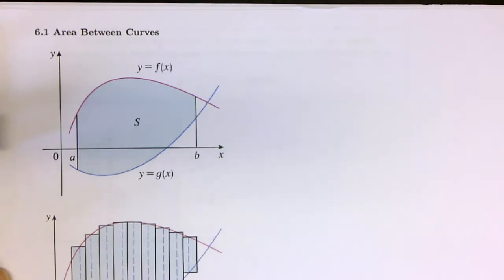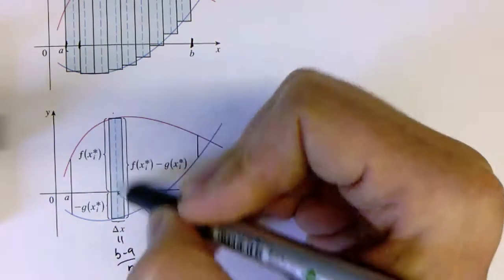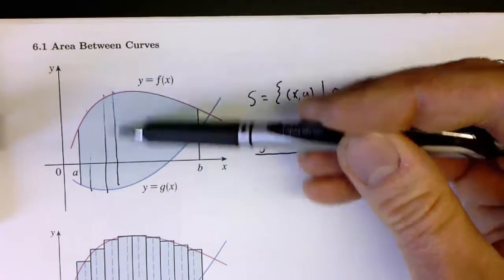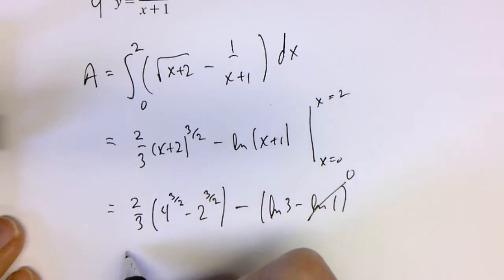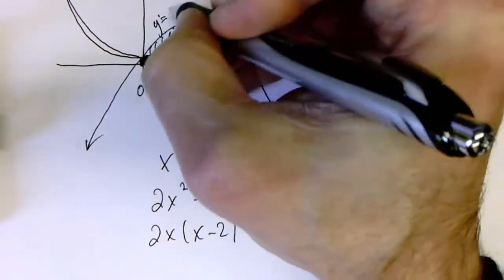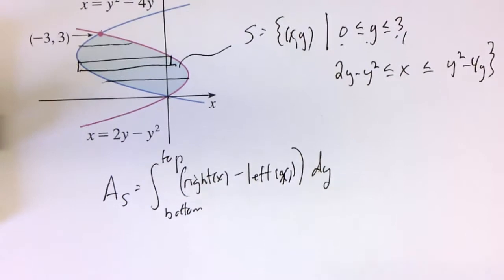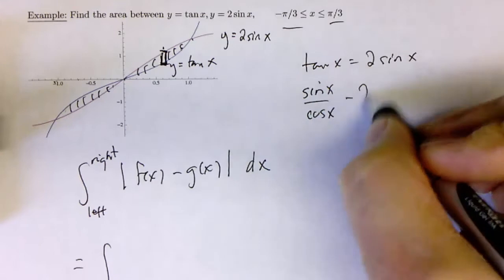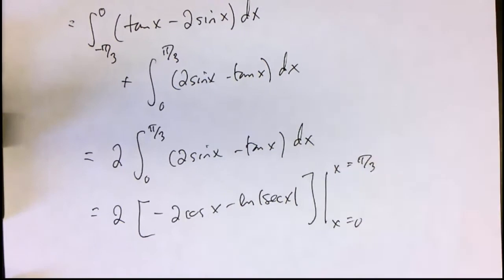Area between curves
Short explanation and examples for Stewart 6.1